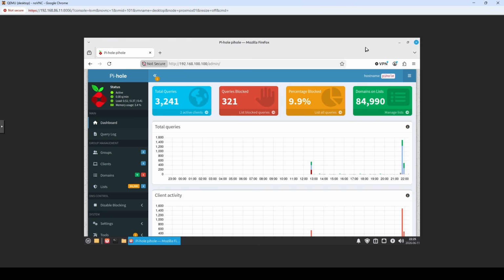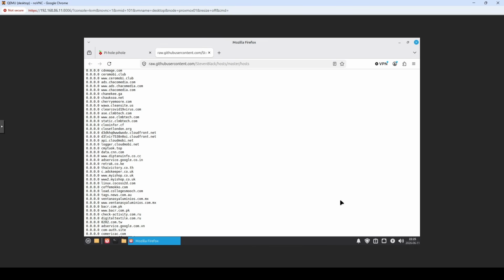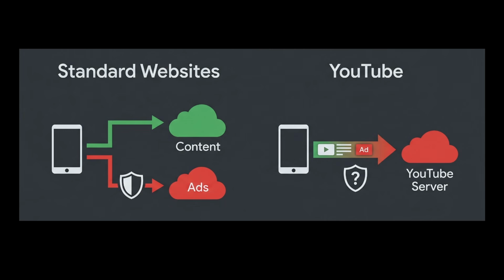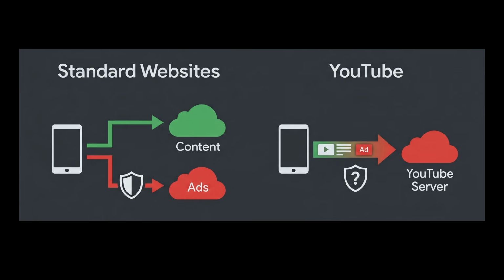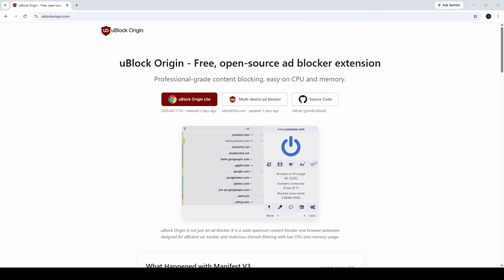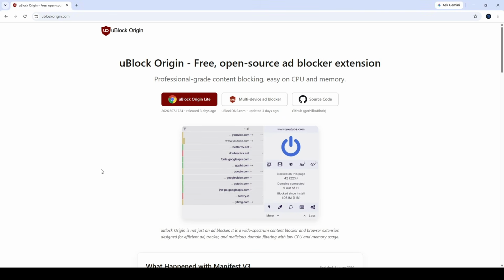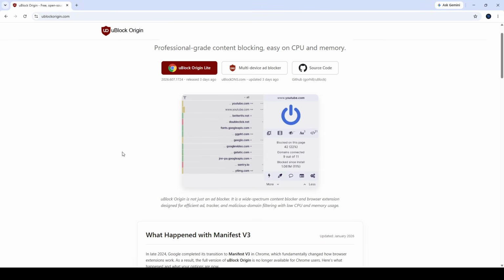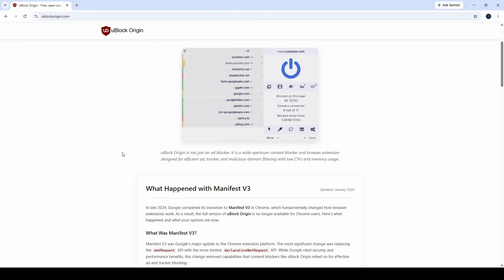The Honest Truth About Pi hole & YouTube Ads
Did you set up a Pi-hole on your home network only to realize it isn’t blocking YouTube ads? In this video, we break down the honest truth about why DNS blocking fails on YouTube, how YouTube serves ads from the exact same domains as their videos, and the 3 best free workarounds you can use right now to get an ad-free streaming experience on every device.
Stop wasting time trying to force custom regex blocklists that break your apps. Here is the right way to fix it for PC, Smart TVs, and mobile phones.